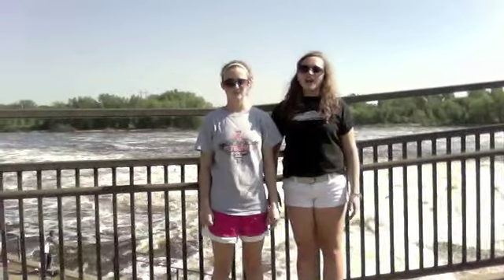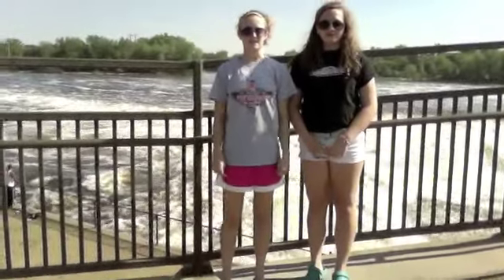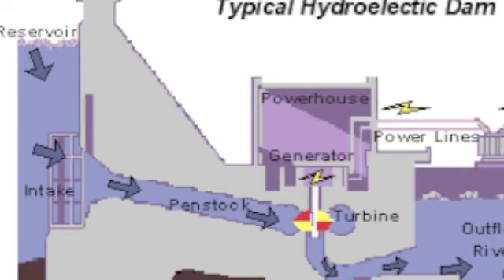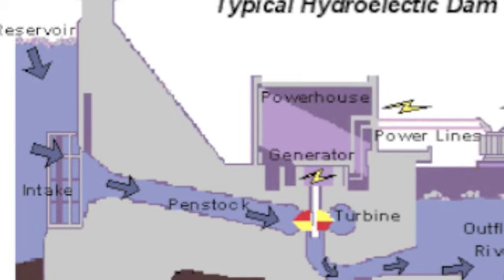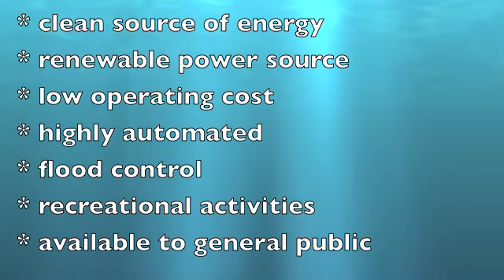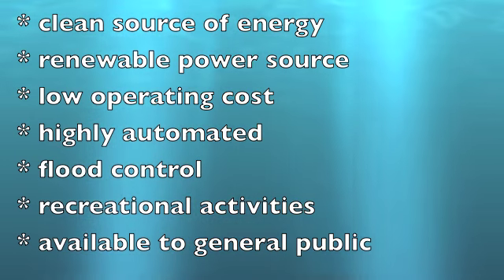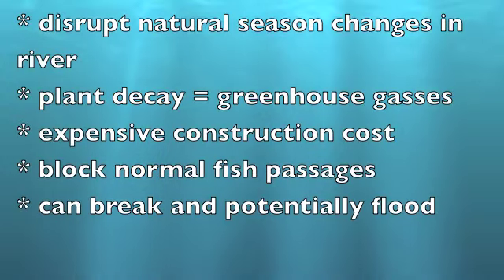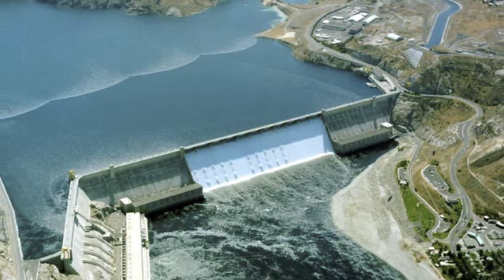Hydropower- Pavlik & Nicholson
Best hydropower video!